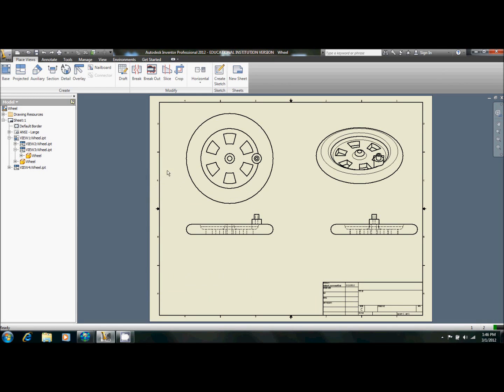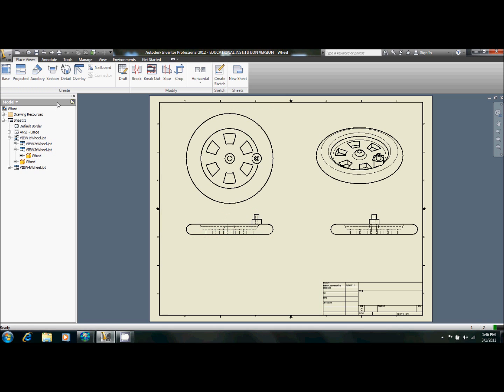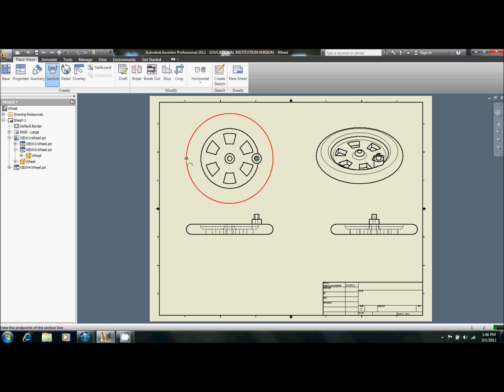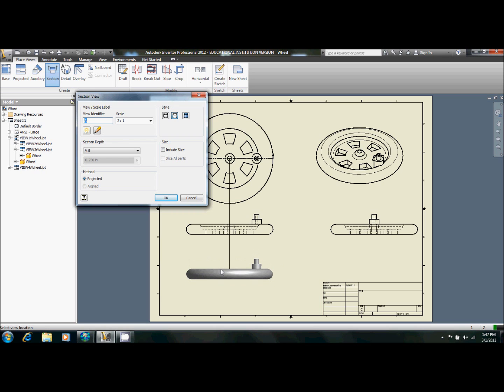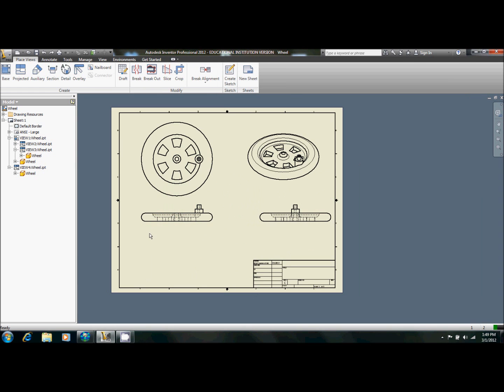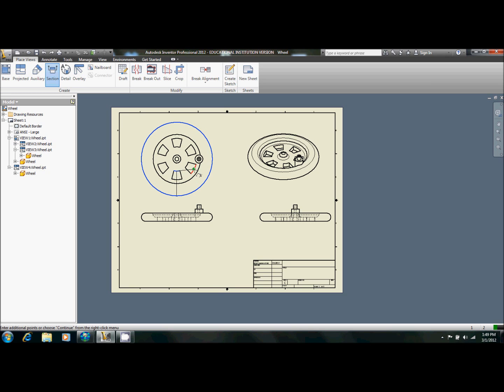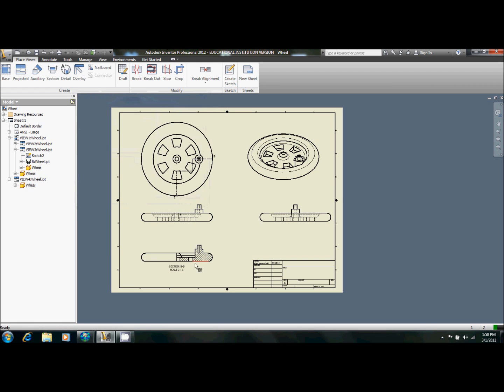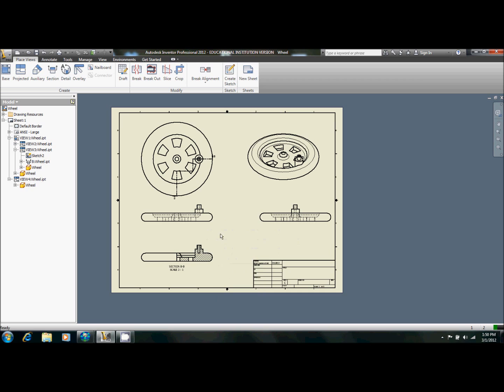How to Use the Section Tool In AutoDesk Inventor 2012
Student made tutorial on how to use the Section tool in Inventor 2012. This is for our IED class in the Project Lead the Way curriculum.